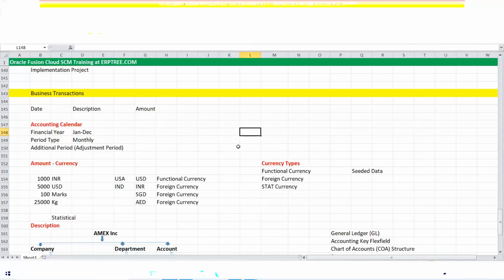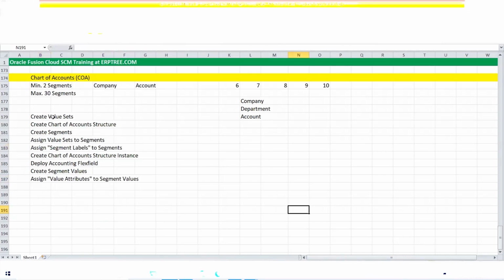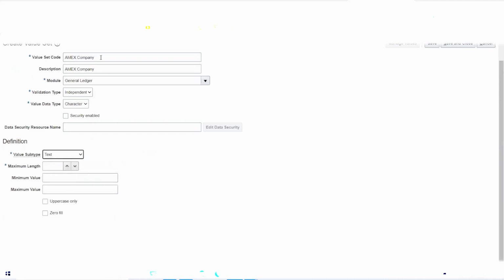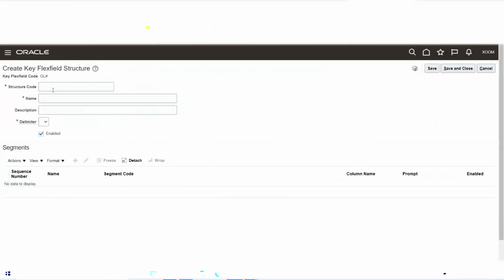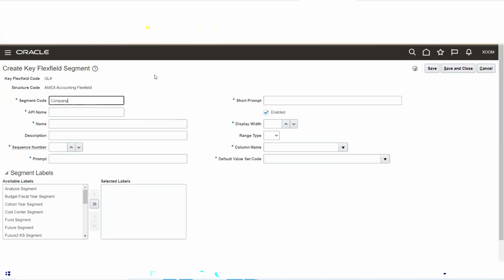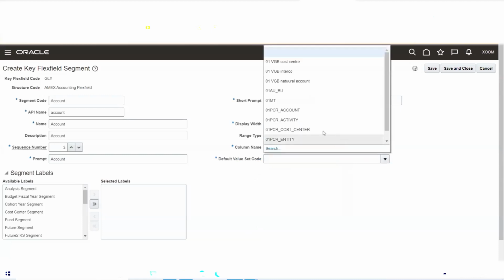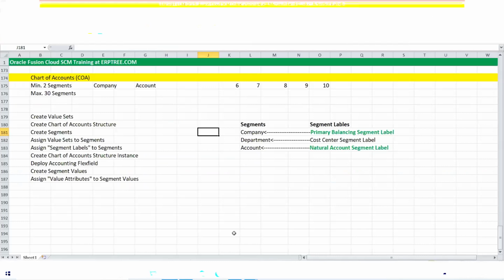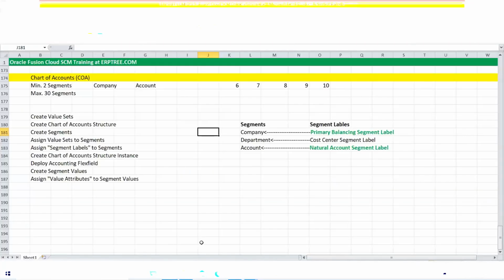Oracle Fusion SCM Training | Create Chart Of Accounts | 9th Session